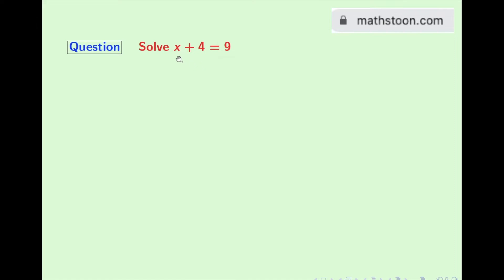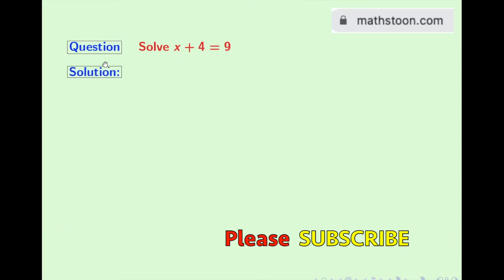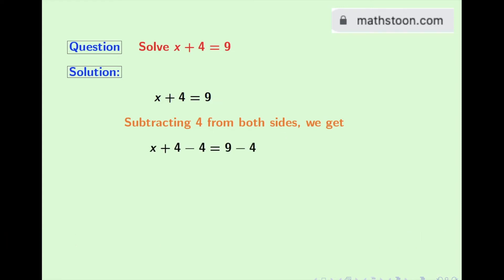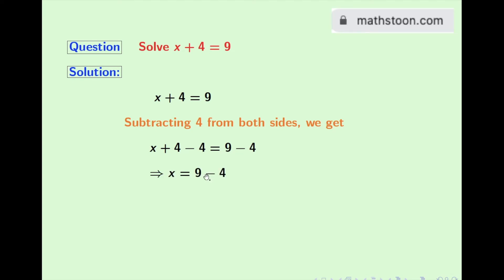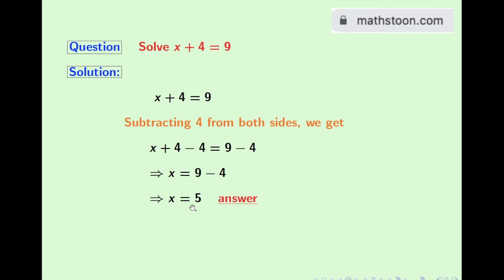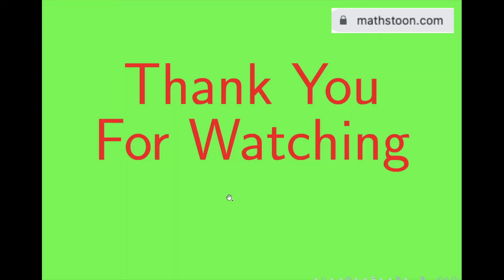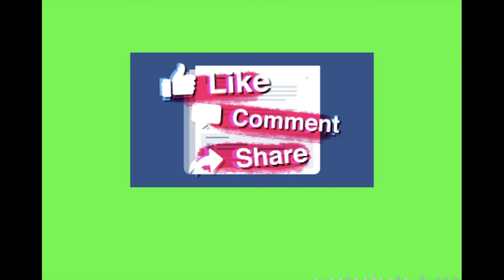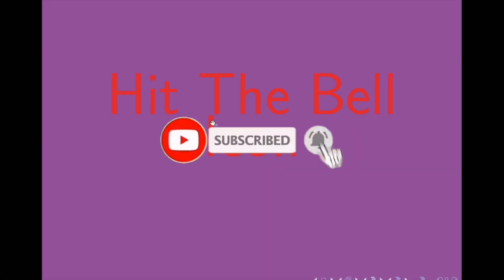Solve x+4=9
We post videos daily on youtube